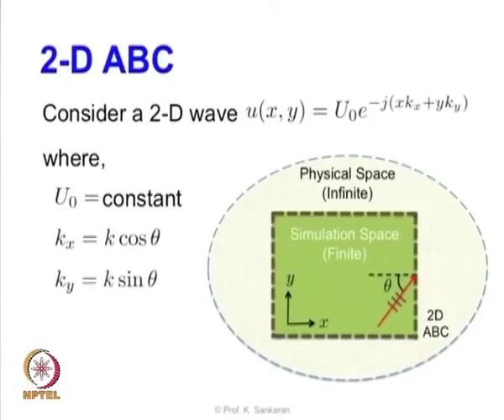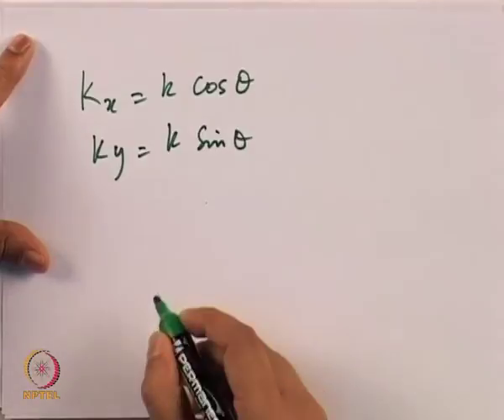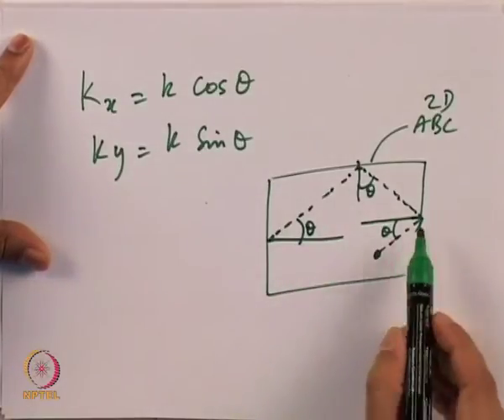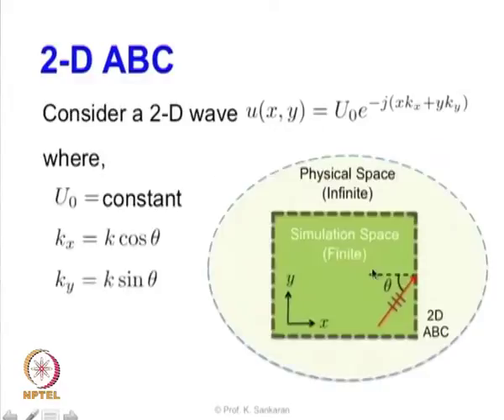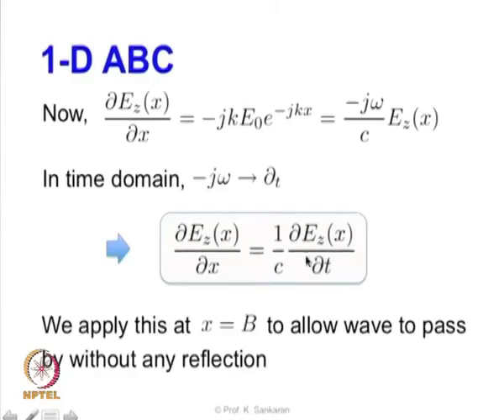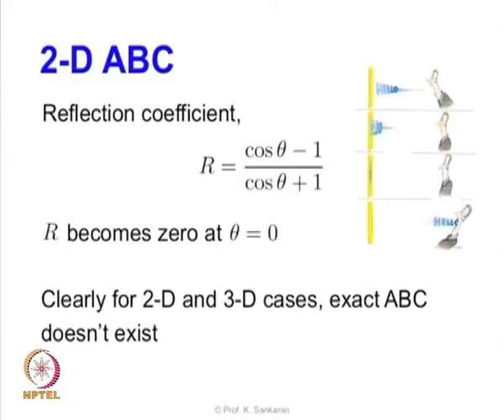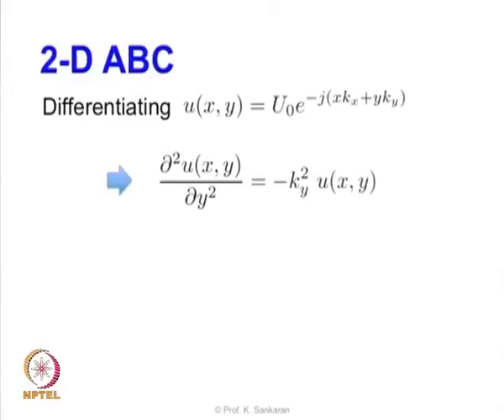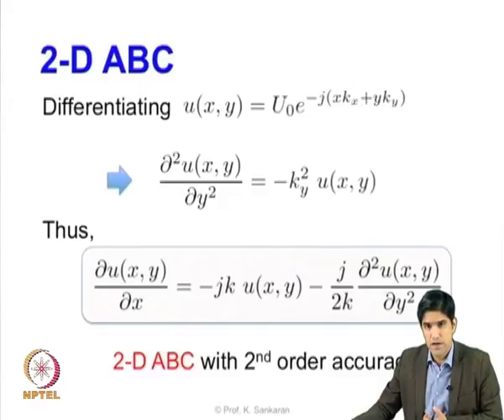Lecture 10 : Boundary Conditions